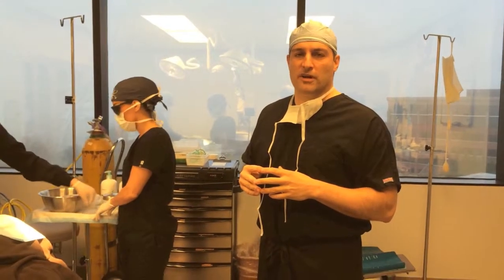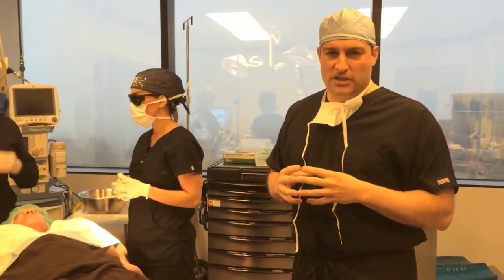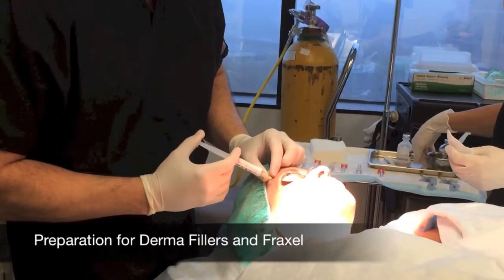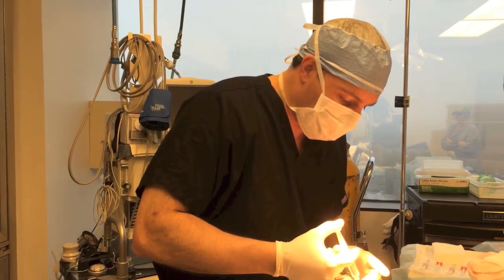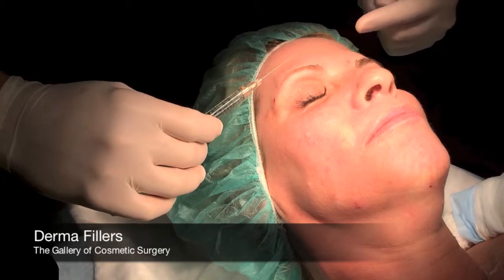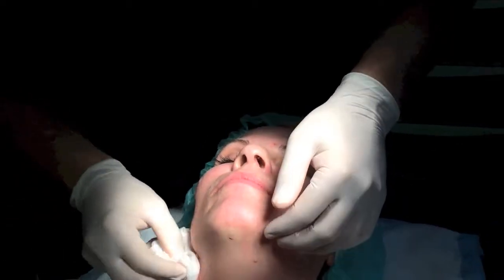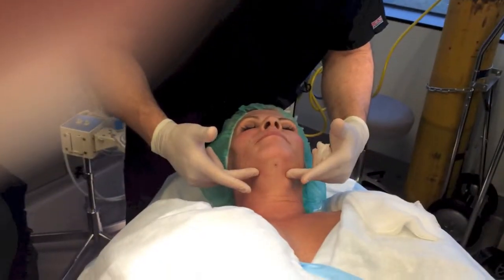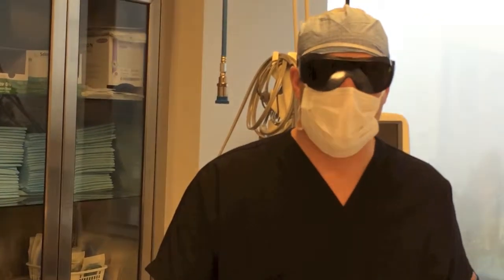Smart Lipo, Dermal Filler, Photo-Rejuvenation, Fraxel (Facial Rejuvenation) Demo, Seattle, WA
Smart Lipo, Dermal Filler, Photo-Rejuvenation, Fraxel (Facial Rejuvenation) Demo, Seattle, WA Smart Lipo Live Demo

Dr. Craig Jonov, The Gallery of Cosmetic Surgery Lynnwood, WA - Seattle area

Craig R. Jonov, MD, DMD shares a live Facial Rejuvenation Treatment (The Wow Package) at The Gallery of Cosmetic Surgery in Lynnwood, WA.  This is often considered a nonsurgical facelift.  Procedure includes IPL (Intense pulsed light), dermal fillers, fraxel, lip smart lipo, and sometimes Ulthera (or Ultherapy).  Recovery for a facial rejuvenation or nonsurgical face lift is 3-5 days.

Video transcript:
Dr. Jonov: Hello.  Hi.  I'm Dr. Craig Jonov from Gallery of Cosmetic Surgery located here in Lynnwood, Washington just north of Seattle.  We are here to do some procedures on facial rejuvenation basically concentrating on non-surgical ways to facially rejuvenate an individual.  Today, the first procedure we have Katie, who is our aesthetician.  She's going to be doing IPL which is short for intense-pulsed light or a photofacial in which light energy is used to treat areas of the skin and what it does is helps soften some of the effects of aging.  Some of the effects of aging in environmental in nature of the skin that causes little capillaries to come to the surface, maybe some sun spots, some pigmentation areas and irregularities.  The whole idea is that the energy is superficially placed across the tissue and it's absorbed from the areas that are the object which is in the red capillaries or the melanin pigment.  It allows it to be disrupted and then the body's natural healing process allows that to be discarded and allows for a smoother, cleaner facial appearance.
Filler injections.  We want to replace the volume over some of the areas that have kind of shown some areas of deflation and descent.  We are going to put in a local anesthetic just to make the area numb.  This is going to be the site where we place our micro cannulas to help augment those areas of deflation.  You'll feel a little pinch.  Are you doing okay?
Female: Yeah.
Dr. Craig: Good.  We're going to do this in preparation.  When we use the cannula versus a needle, the cannula is similar to a needle except it is no longer sharp edged and it's flexible.  It reduces bruising anywhere between 70 and 100% and it actually makes it less painful.  It makes it a little bit more comfortable.  The other important part of it too is even the movement of it through the tissues actually creates some stimulation in the dermis to get some repair and filling action that we're trying to incorporate.
In women's eyes, the brow tends to want to be a little bit of an elevation or a curve with the lateral aspect of where we see the colored portion of our eye.  Here, we can see we've kind of elevated this and increased this area where the tissue has been filled.  We turn this way, we can already see that the elevation of the brow has been obtained just in that little bit of filler.  The amount of filler that we used is very small amount.  You can see this area has been softened along the bridge where this is here and you can see there's a better definition and filling of this area along the side with some elevation of the brow just in that little bit that we did.
Now, we're going to move towards the lower or the mid face area where we're going to begin to inject to fill some of the areas around the lower orbit and the lateral aspect to build some of what we call bizygomatic width.  We want to raise where that cheek should be at a higher elevated position and how that's supported so then it gives more youthful contours.  So, you're going to see we evened out the whole areas of the cheeks, to the folds, pre-jowl, jaw line.  So, now what we're going to do is we're going to get ready to do a little bit of subdermal heating with a Cynosure Smartlipo TriPlex unit that allows us to use two different forms of heat to heat the tissues, undermine, and contract the tissues.  We're going to kind of get started with that.
Female: Hold the lines.  Forty five.
Dr. Jonov: Are you okay?
Female: Mm-hmm (affirmative).
Dr. Jonov: We can see already it's kind of helping redefine this lower jaw line just by the initial heating and subtraction of that area in heating and dissolving some of that fat.
Our next step is we're going to a Fraxel repair by Solta Medical in which the fractionated CO2 laser is going to allow for complete resurfacing of the epithelium and stimulating the dermis so it's regenerated by improving the skin texture, tone, fine lines and wrinkles, and also getting some of those deeper pigmentation changes that the IPL was unable to get.  What she may feel during this procedure is little heat and that's why we added topical to begin with and gave her some of the local anesthetic from the underlying filler substances trying to make this a little more comfortable for her.